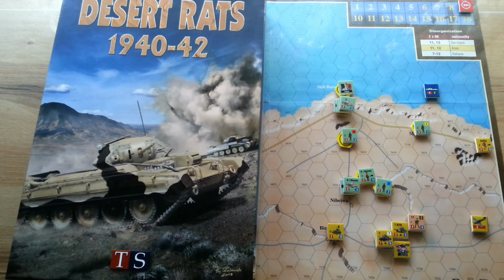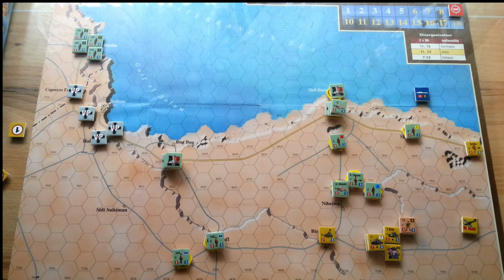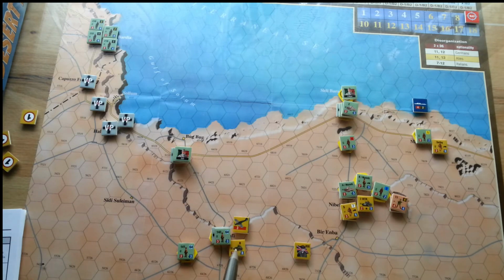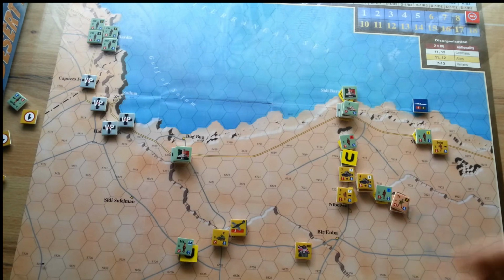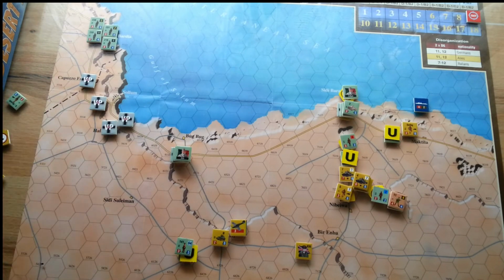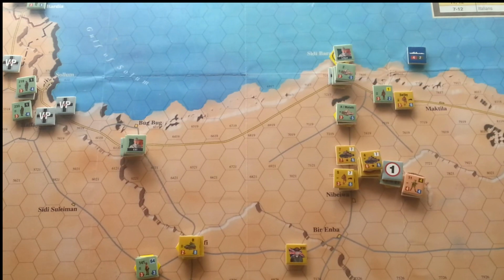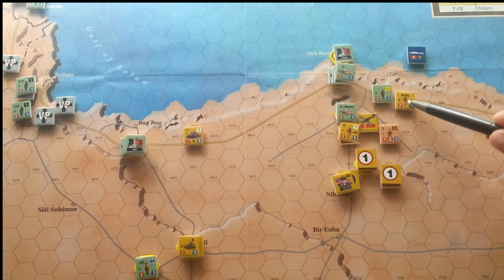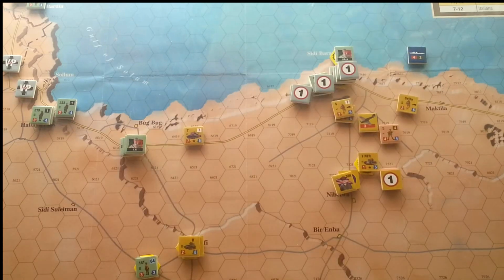Let's Play Desert Rats (1940-42), scenario "Compass 1" #1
Gameplay of the "Desert Rats 1940-42" game of the "Great Battles 1939-45" system, published by the Taktyka i Strategia. Game can be purchased at: taktykaistrategia.pl